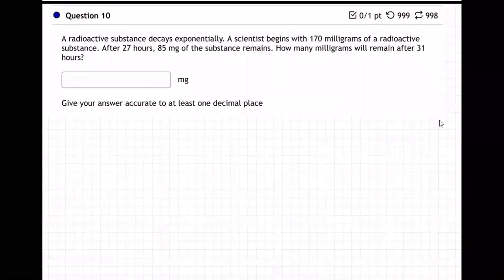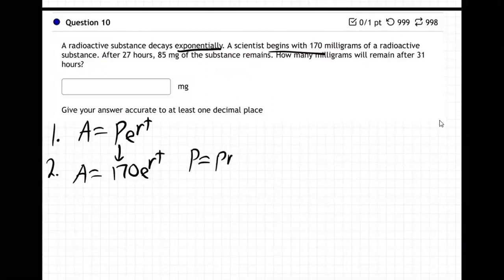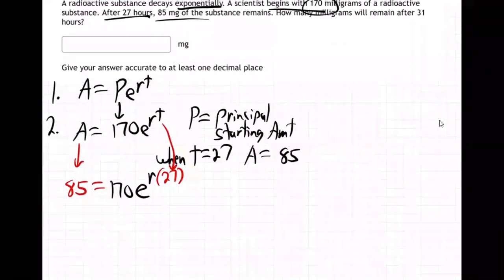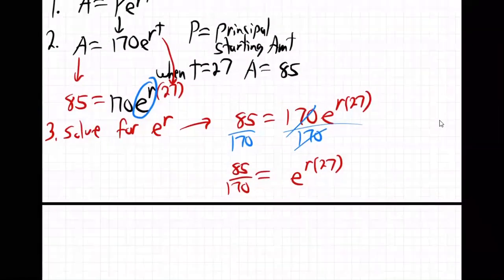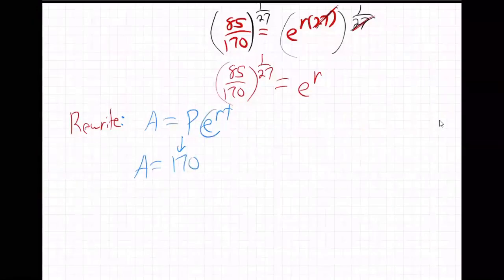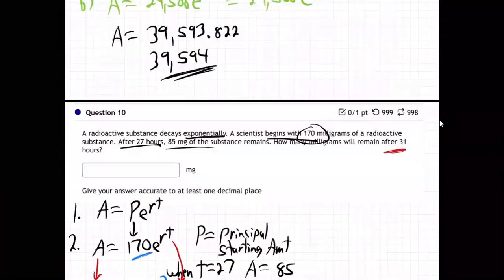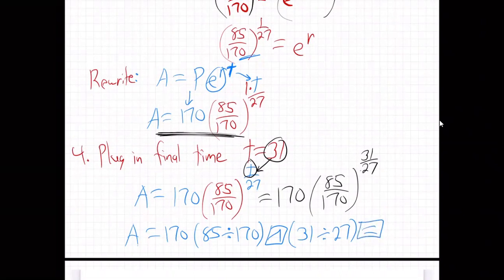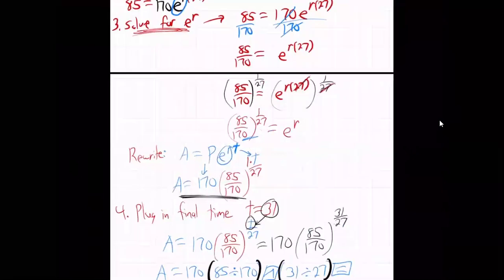m3a-6.7 Lecture HW - 10